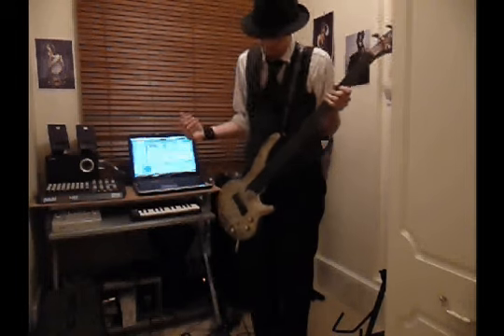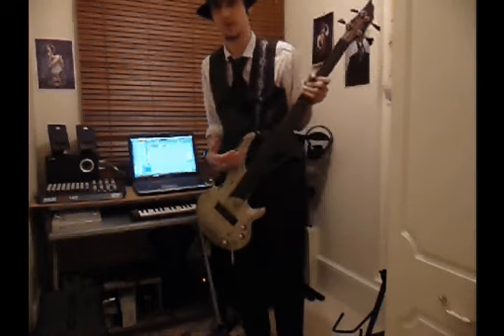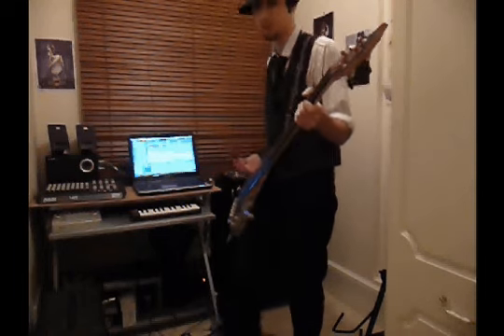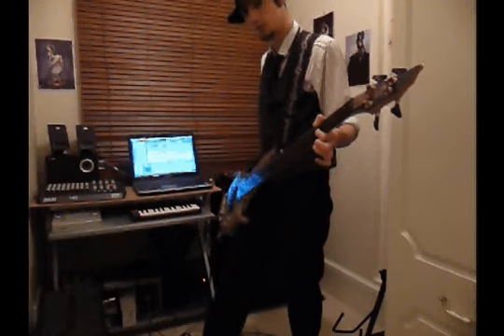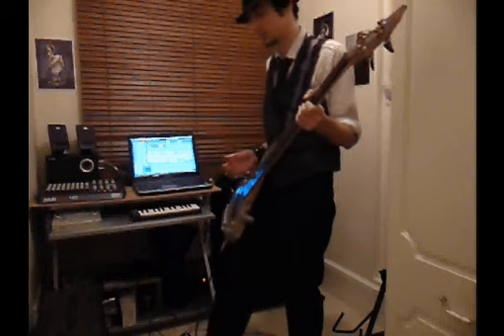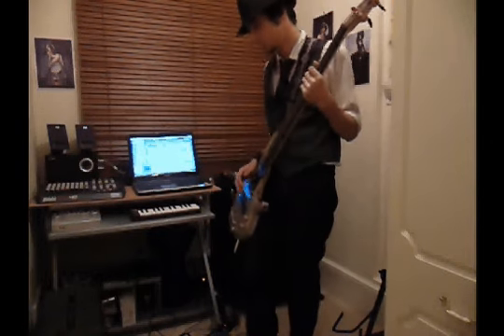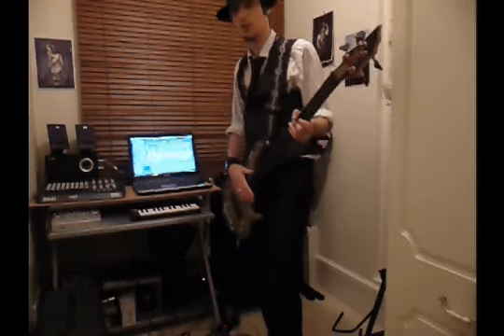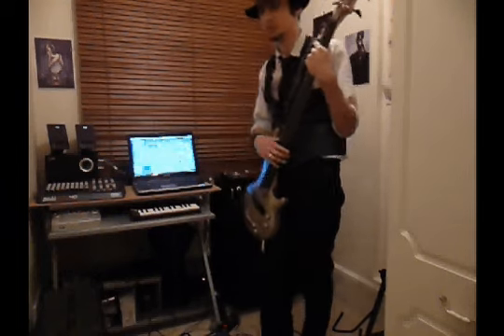Behringer BSY600 + Behringer FCV100 - DJM Music Customer Review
Click here for the best range of instruments on the internet!

Customer review of the Behringer BSY600 bass synth & Behringer FCV100 expression pedal, with a great product demonstration.